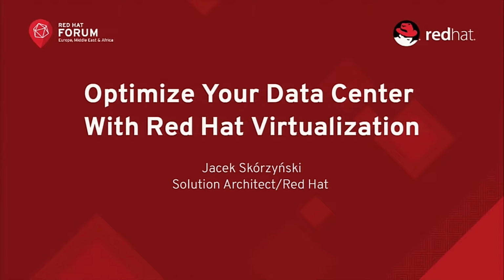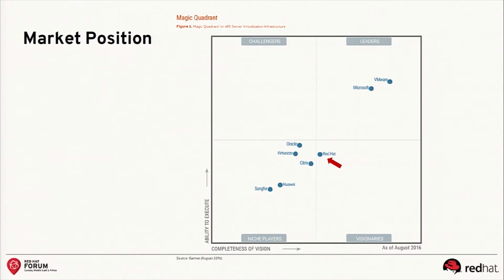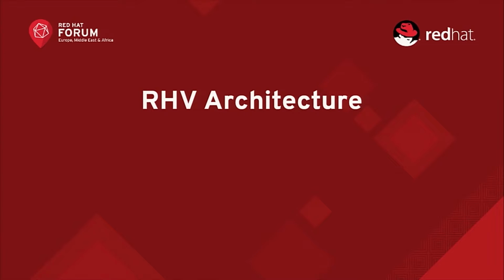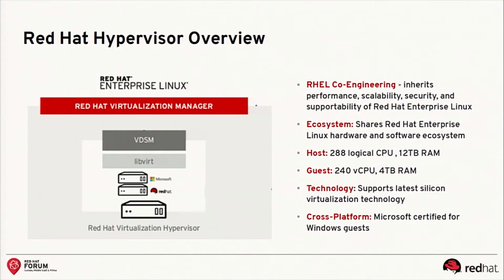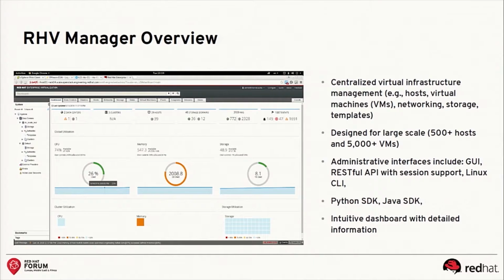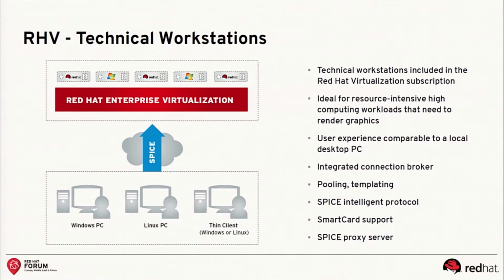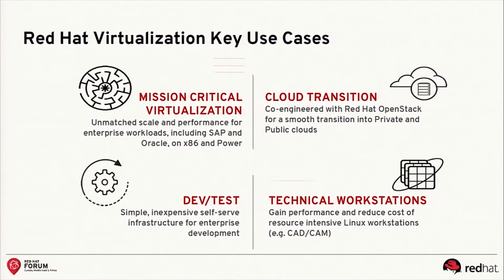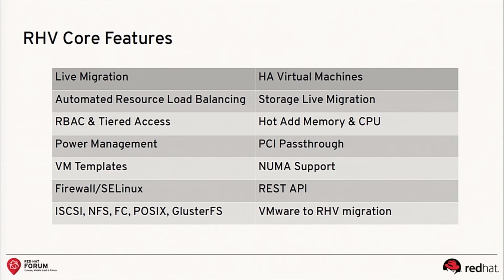S platformou Red Hat Virtualization k optimalizaci datových center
Virtualizace může výrazně zvýšit efektivitu, uvolnit zdroje a snížit náklady. Ale nesmí mít žádný negativní dopad na výkon, bezpečnost a stávající prvky podnikové informační architektury. Pokud má organizace v plánu přijmout za své nejnovější technologie jako cloud nebo kontejnery, je velmi důležité vybudovat portfolio služeb, které budou využívat stávající virtualizační technologie a současně nezpůsobí svázání s konkrétním dodavatelem. A co kdyby bylo možné virtualizovat servery i pracovní stanice, spravovat je z jednoho prostředí a vytvořit si tak podle své představy a bez kompromisů základ pro budoucí technologie? To vše je dnes možné s Red Hat Virtualization – otevřenou výkonnou platformou, která umožňuje proměnit datové centrum do podoby moderní výpočetní továrny plné inovací.